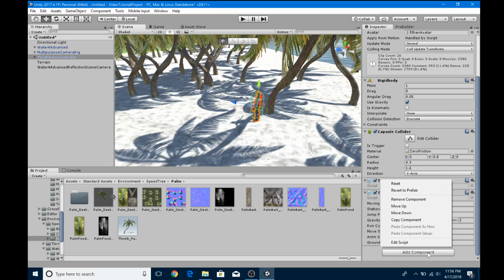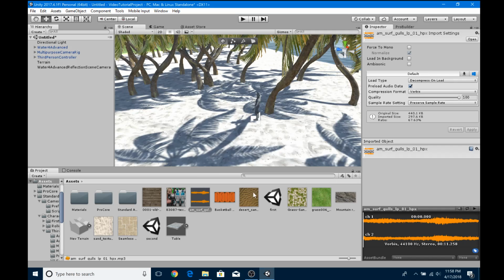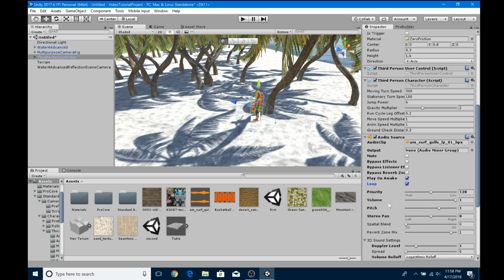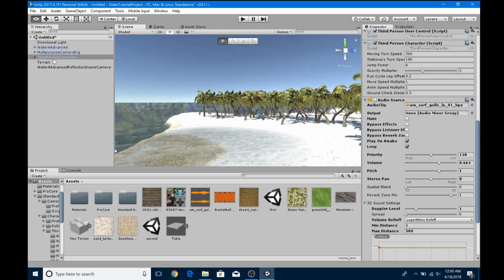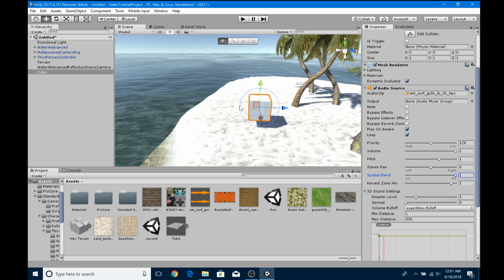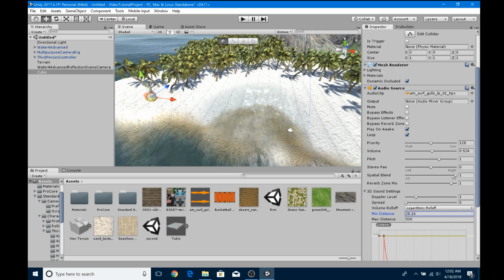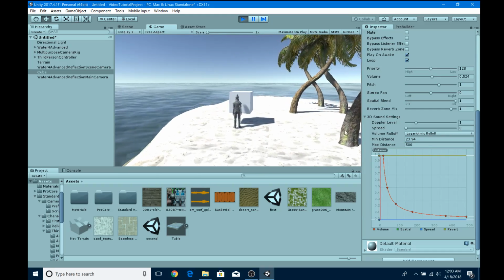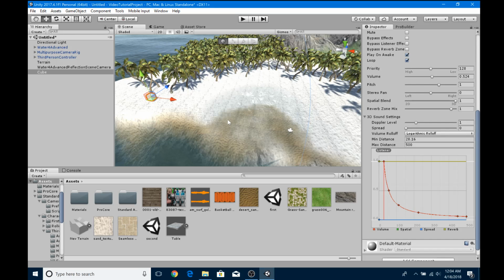Unity video 12: Audio